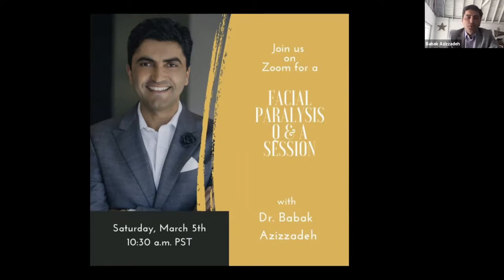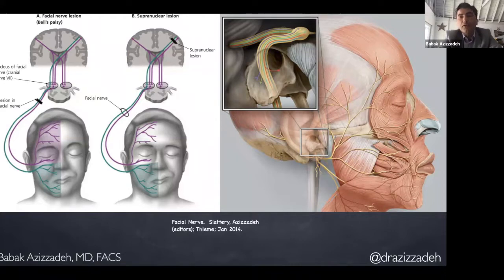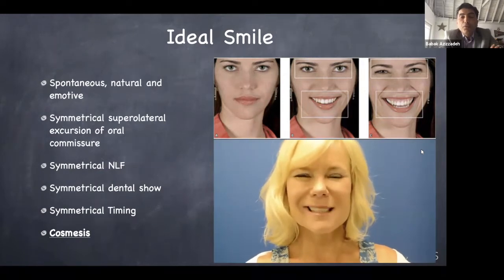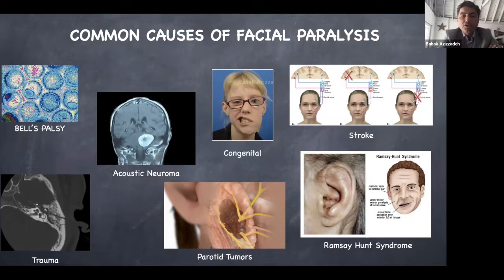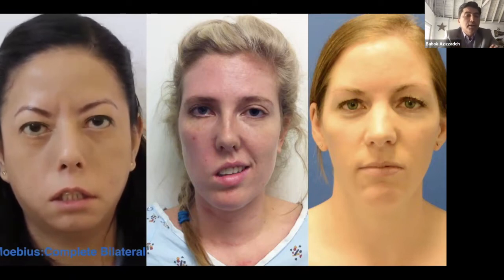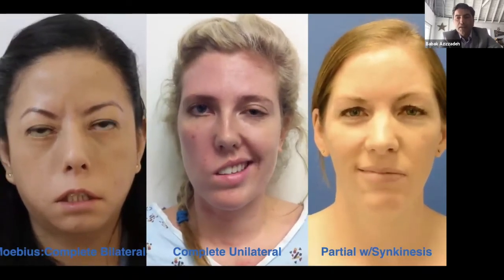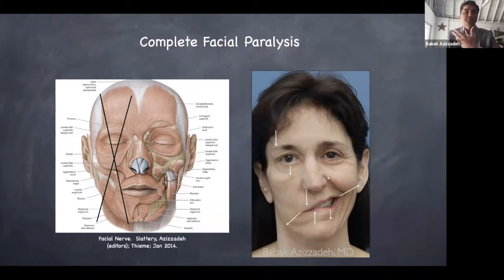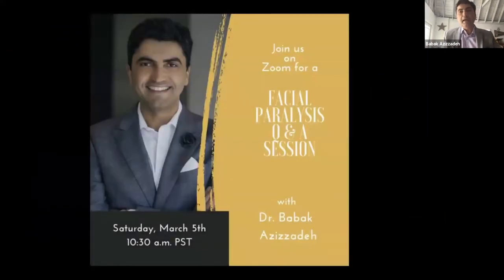Facial Paralysis Q+A session